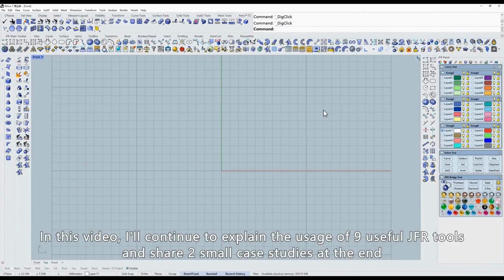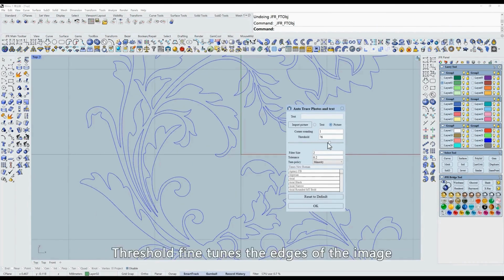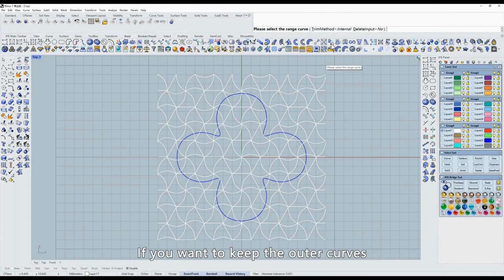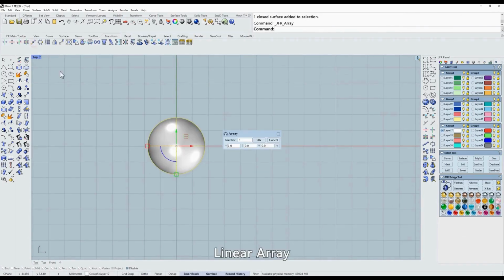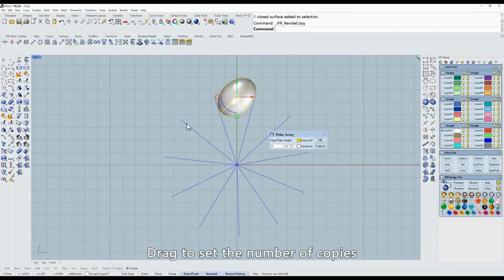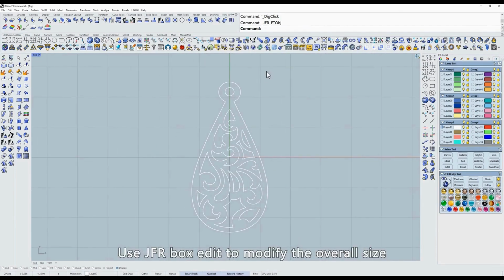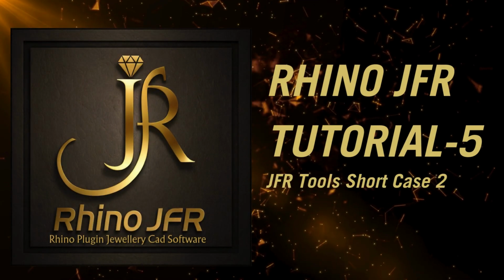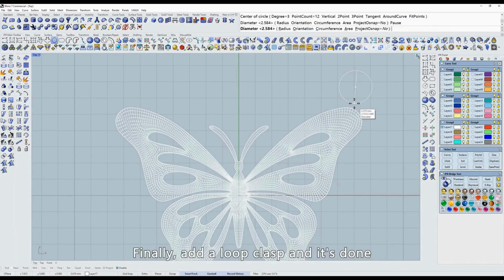Rhino JFR Tutorial 5 - How to Extract Object Contour Lines.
In this tutorial, we explore nine powerful JFR tools that streamline the jewelry design process, making it faster and easier. These tools include Extract Object Contour Lines, AutoTrace, Range Split Curve, as well as mirror and array functions. Additionally, the video features two quick case studies demonstrating how to create a pendant and a butterfly design using these tools. This tutorial is perfect for beginners and designers looking to enhance their workflow in JFR.